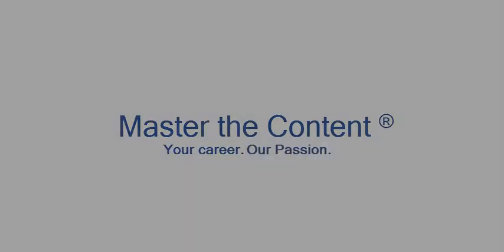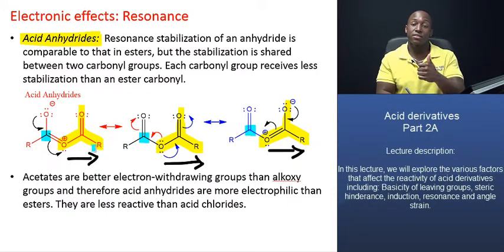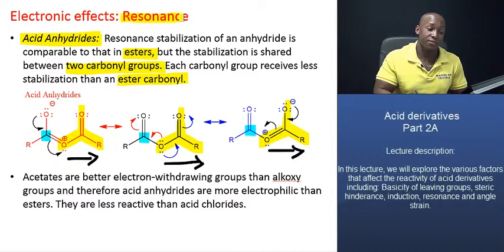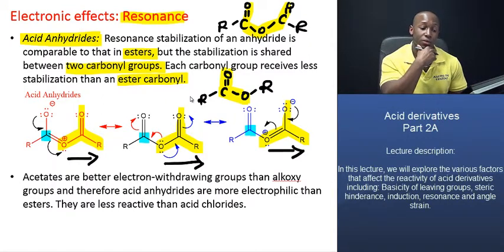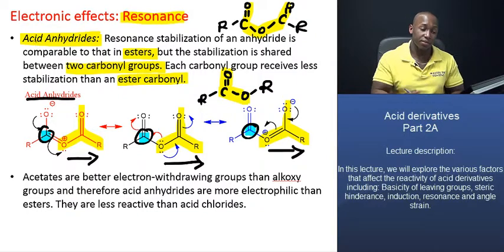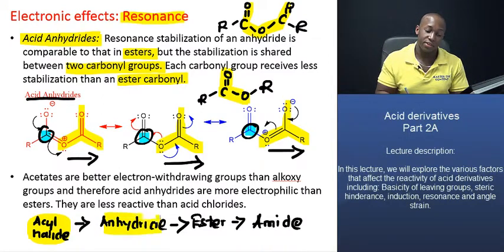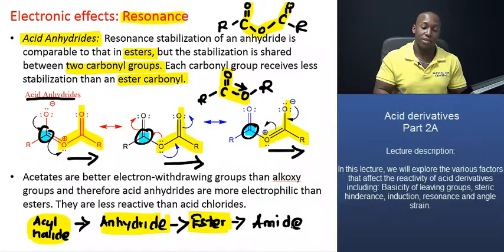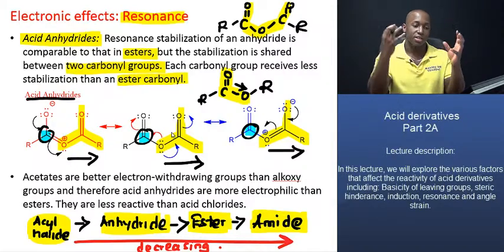PCAT®: Properties of Acid Derivatives Part 2 - Resonance effects in anhydrides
► PCAT| Organic Chemistry |Major reactions of important organic compounds | Acid Derivatives – Part

► Lecture Description:

- Topics include: Relative reactivity of acid derivatives, steric and electronic effects on acid anhydride activity, effect of angle strain on acid derivative reactivity